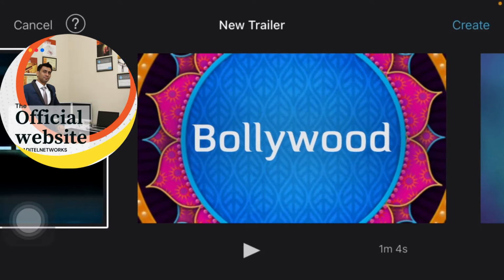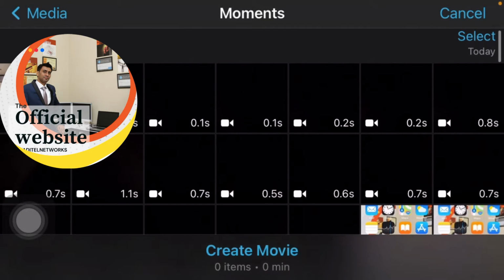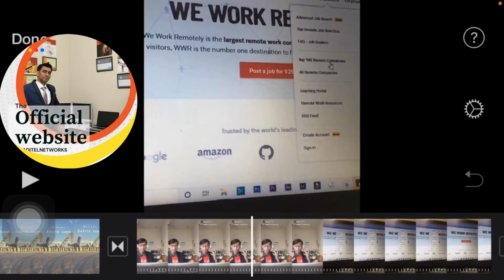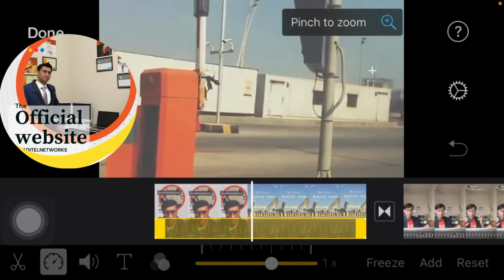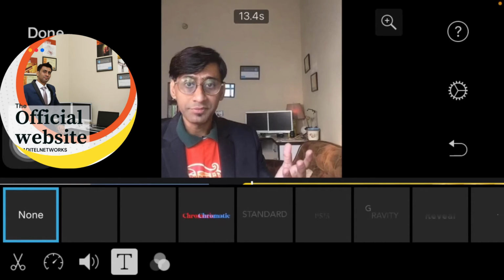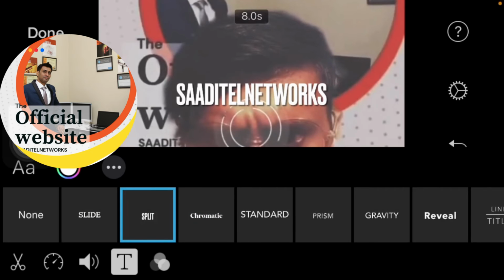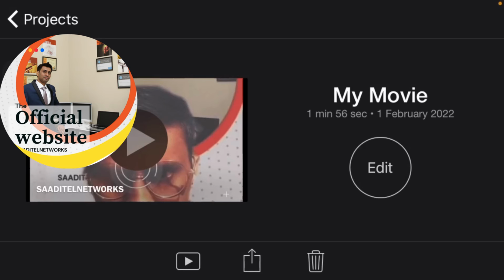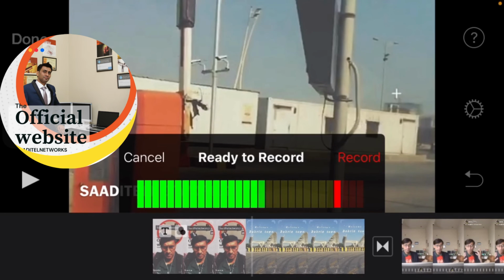How to Edit Videos on iPhone With iMovie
Online free YouTube Channel for learning and enhancing your technical skill, as well as professional studies

🔴MY YOUTUBE GEAR:
DSLR camera
camera Tripod
mobile tripod
Mobile Storage card
Fairy lights

ᴏɴʟɪɴᴇ ꜰʀᴇᴇ ʏᴏᴜᴛᴜʙᴇ ᴄʜᴀɴɴᴇʟ ꜰᴏʀ ʟᴇᴀʀɴɪɴɢ ᴀɴᴅ ᴇɴʜᴀɴᴄɪɴɢ ʏᴏᴜʀ ᴛᴇᴄʜɴɪᴄᴀʟ ꜱᴋɪʟʟ, ᴀꜱ ᴡᴇʟʟ ᴀꜱ ᴘʀᴏꜰᴇꜱꜱɪᴏɴᴀʟ ꜱᴛᴜᴅɪᴇꜱ.
ʜᴏᴘᴇ ʏᴏᴜ ꜰᴏᴜɴᴅ ɪᴛ ɪɴꜰᴏʀᴍᴀᴛɪᴠᴇ ᴀɴᴅ ᴜꜱᴇꜰᴜʟ. ᴀɴʏ Qᴜᴇꜱᴛɪᴏɴꜱ ᴏʀ ᴄᴏᴍᴍᴇɴᴛꜱ ᴀʀᴇ ᴡᴇʟᴄᴏᴍᴇᴅ.ᴛʜᴀɴᴋꜱ, ʙᴇᴄᴜᴀꜱᴇ ʏᴏᴜʀ ᴛɪᴍᴇ ɪꜱ ʀᴇᴀʟʟʏ ᴘʀᴇᴄɪᴀᴏᴜꜱ ꜰᴏʀ ᴍᴇ. ꜱᴏ ᴘʟᴇᴀꜱᴇ ᴅᴏ ꜱᴜʙꜱᴄʀɪʙᴇ & ꜱʜᴀʀᴇ. ꜰᴏʟʟᴏᴡ ꜱᴀᴀᴅɪᴛᴇʟɴᴇᴛᴡᴏʀᴋꜱ ᴏɴ ꜰᴀᴄᴇʙᴏᴏᴋ, ᴛᴡɪᴛᴛᴇʀ & ᴏᴛʜᴇʀ ᴀʟʟ ꜱᴏᴏᴄɪᴀʟ ᴍᴇᴅɪᴀ ᴘʟᴀᴛꜰᴏʀᴍꜱ @ꜱᴀᴀᴅɪᴛᴇʟɴᴇᴛᴡᴏʀᴋꜱ_ꜰᴀɴ_ᴘᴀɢᴇ